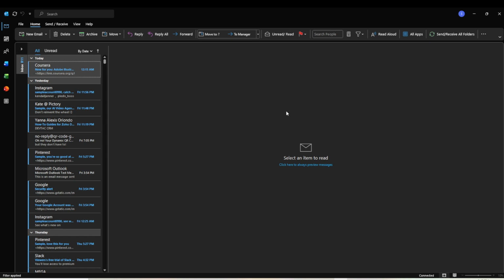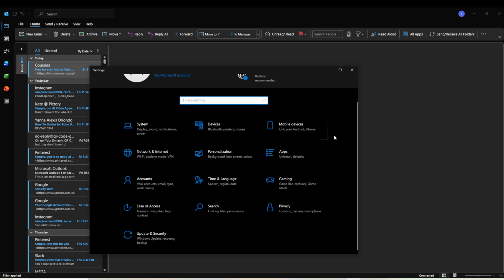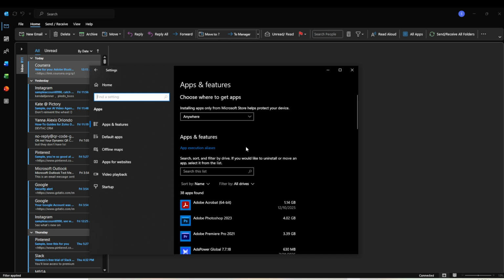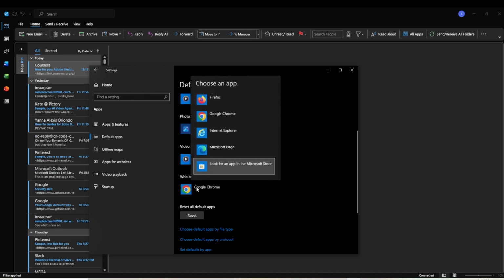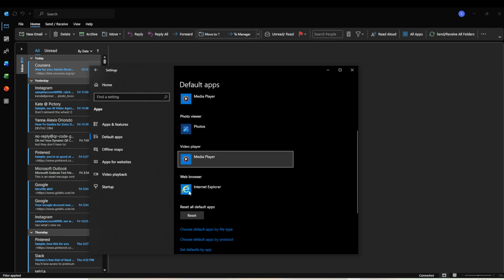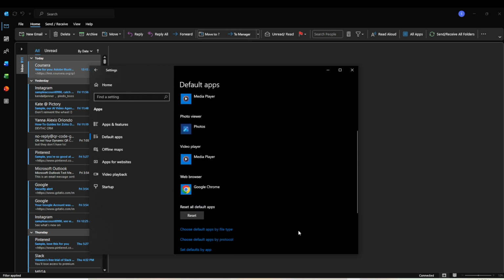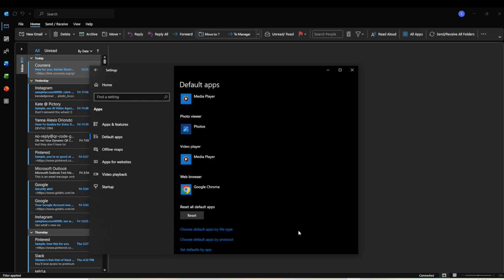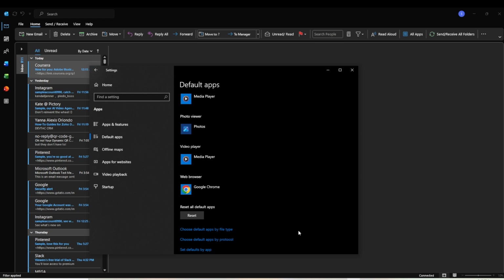How To Make Microsoft Outlook Open Links With Chrome Instead Of Edge [2026 Guide]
This "tech how-to" video provides a detailed "walk through" on configuring "system settings" in "windows 10". Learn how to efficiently manage your default "apps" to improve your overall computer experience. This guide offers essential "tech tips" for optimizing your desktop environment.